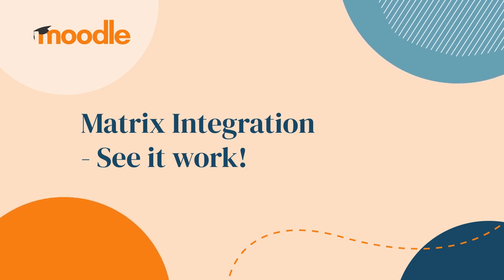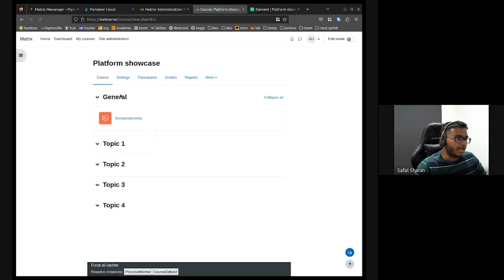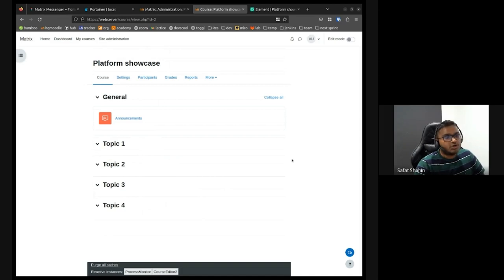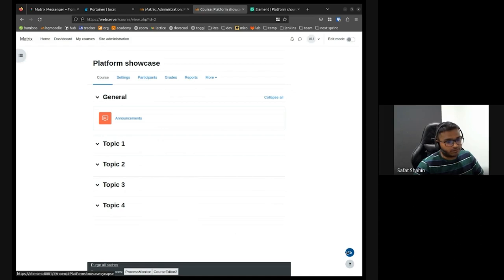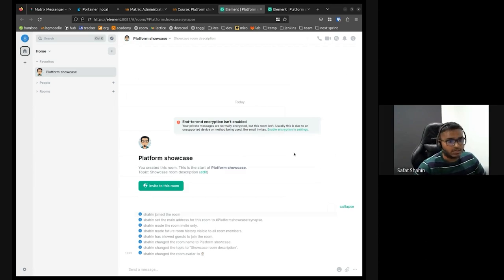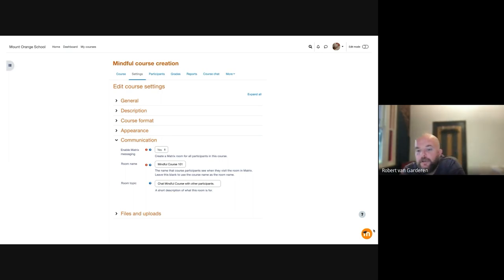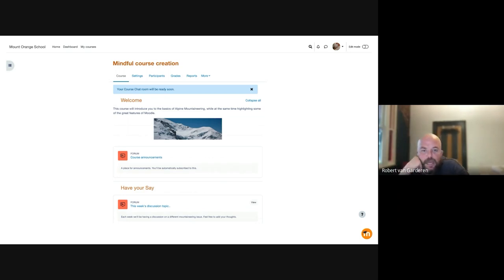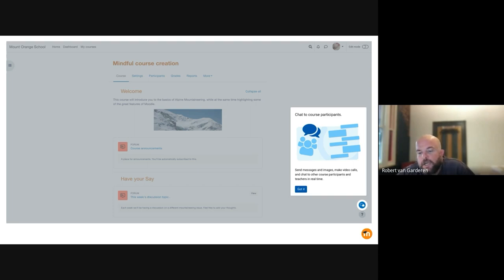Showcase Short | Matrix Integration - see it work!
Matrix Integration: we made it happen, you can now launch a new Matrix chat room directly from within a Moodle course! See it for yourself, as presented by Safat Shahin and Robert van Garderen, two of our newest team members.